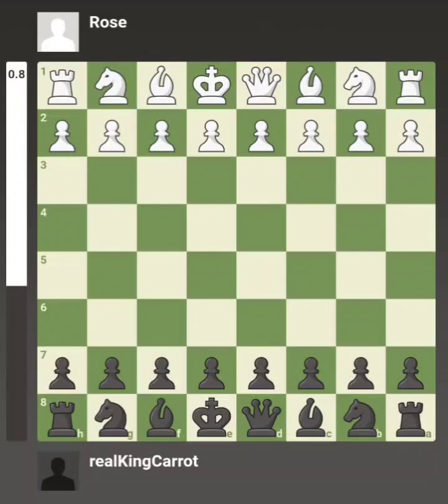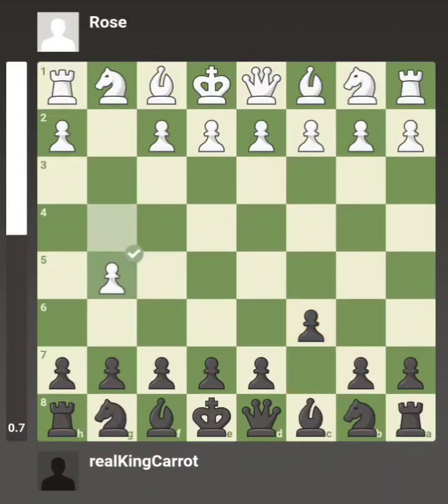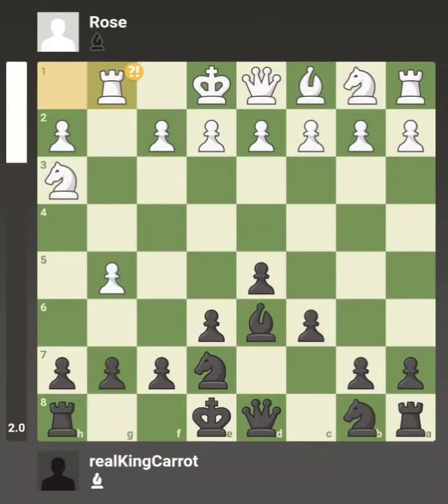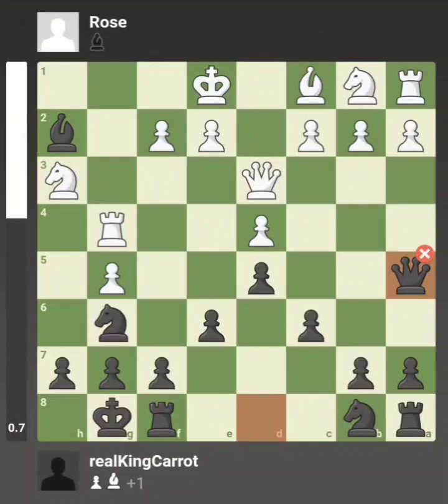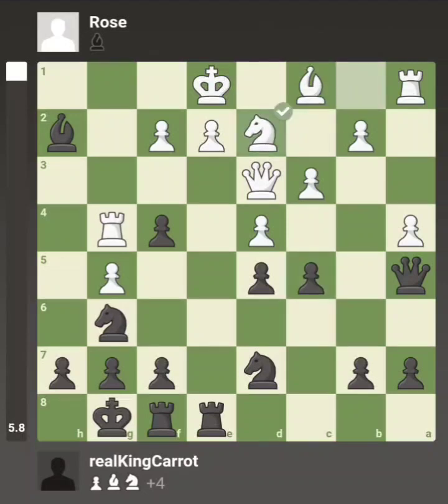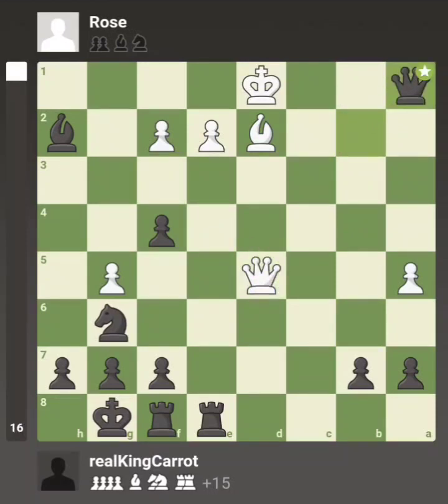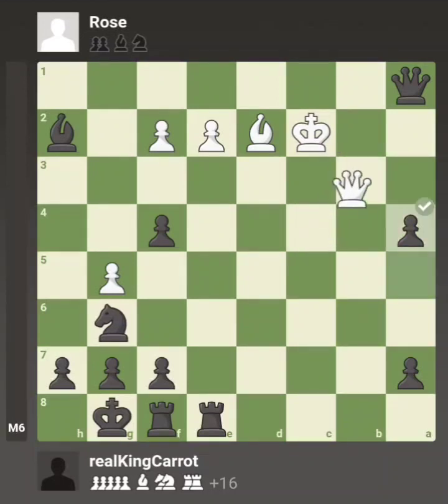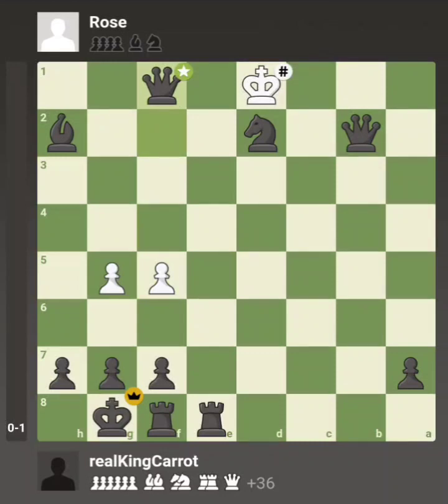beginner chess vs noob chess